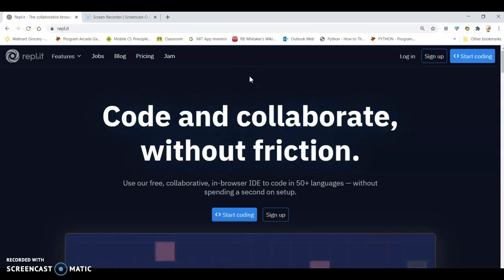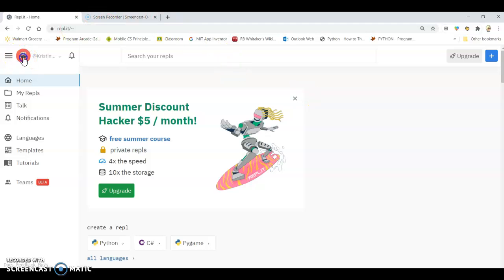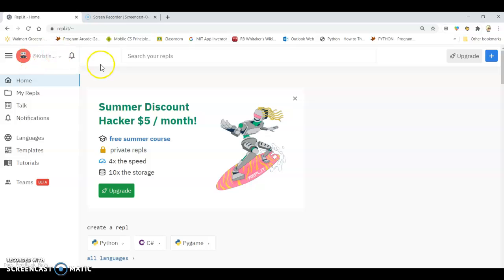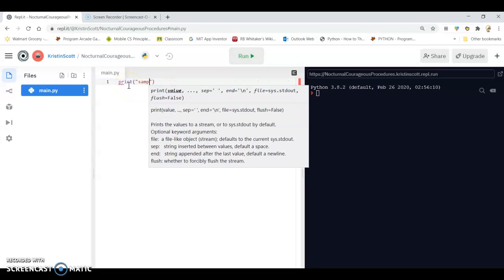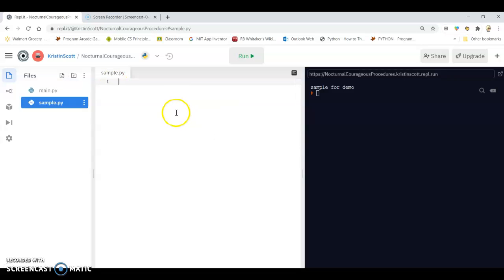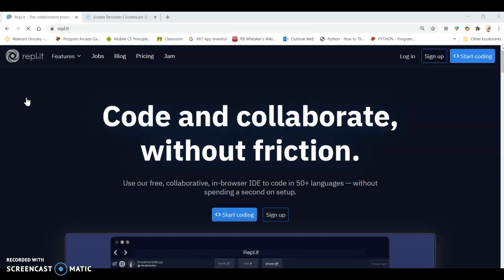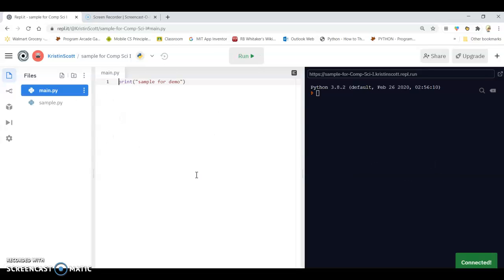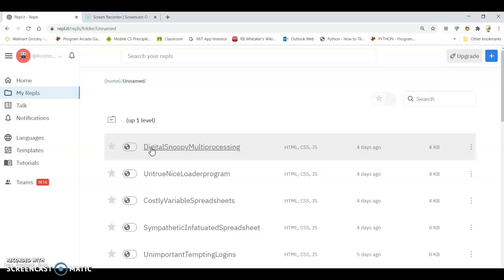repl.it - how to LOG IN and how to return to previously created files